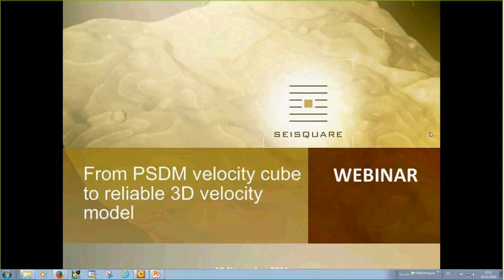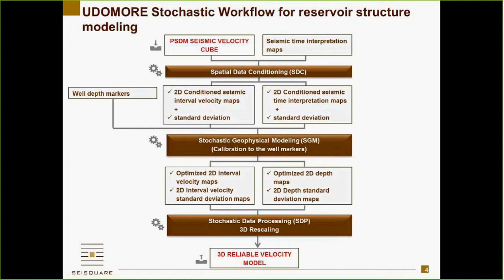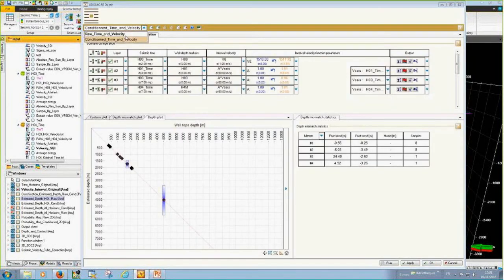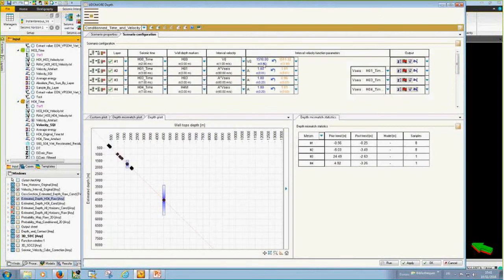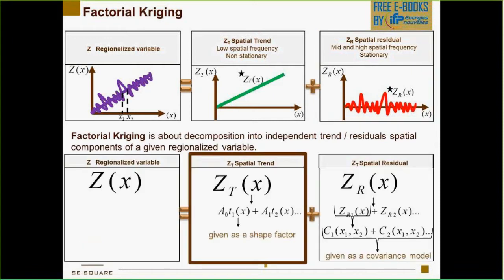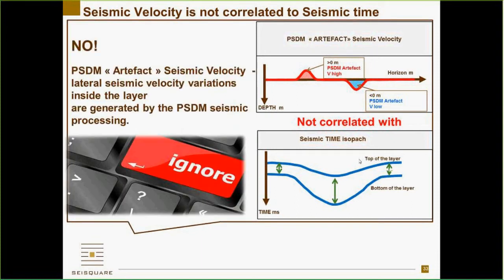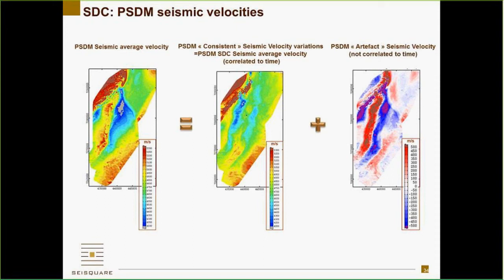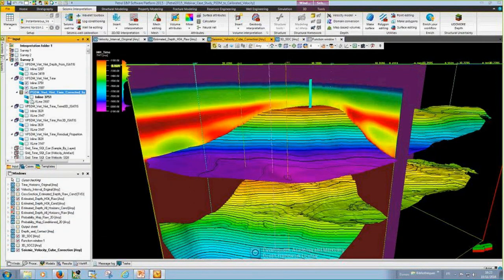From PSDM velocity cube to reliable 3D velocity model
In this Webinar Seisquare will present not only a real case study on PSDM velocities but will guide you from the processing PSDM velocity cube to the reliable 3D velocity model you need for depth conversion.

We will introduce the theory behind Spatial Data Conditioning (SDC) algorithm and then focus on a real case study showing a clear before/after picture.

Seisquare’s stochastic solutions build confidence when it comes to making decision on reservoir structure.